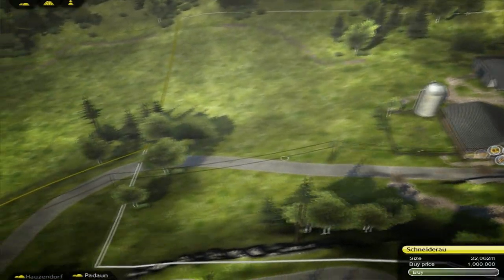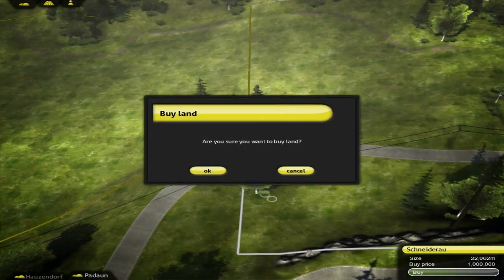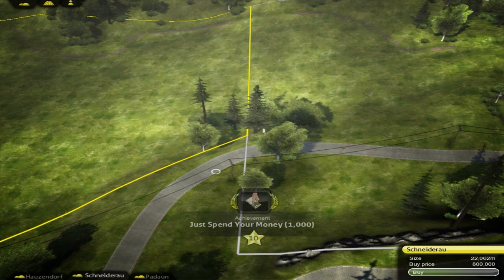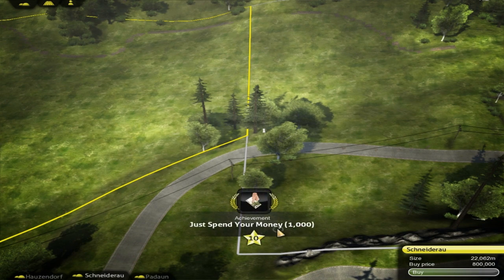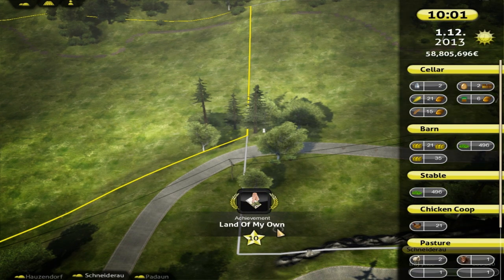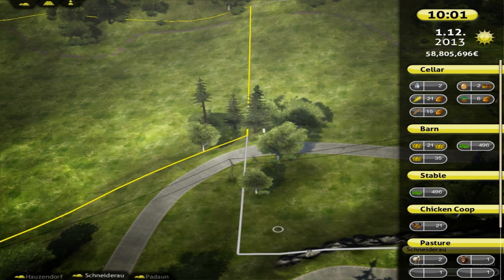Agricultural simulator 2013 MONEY CHEAT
link expired, this is a very old video